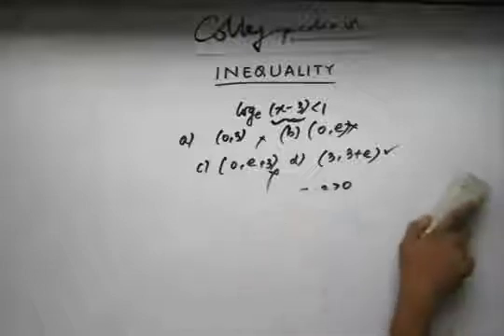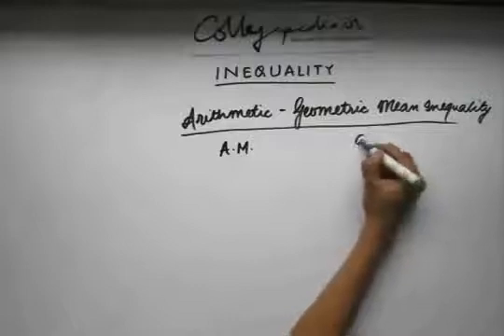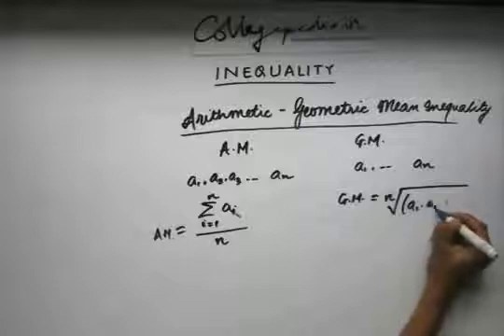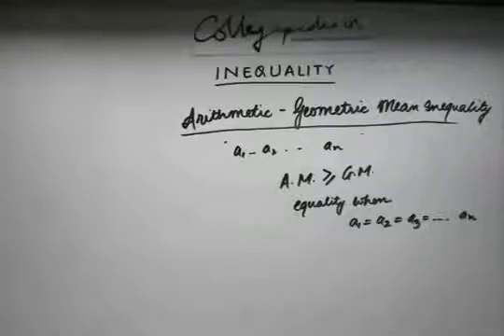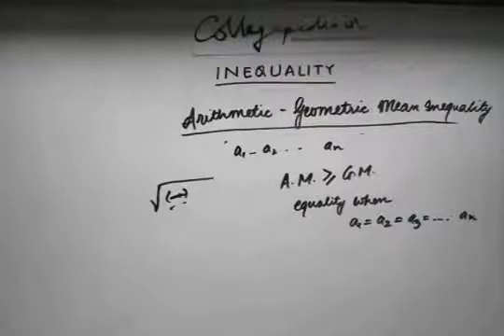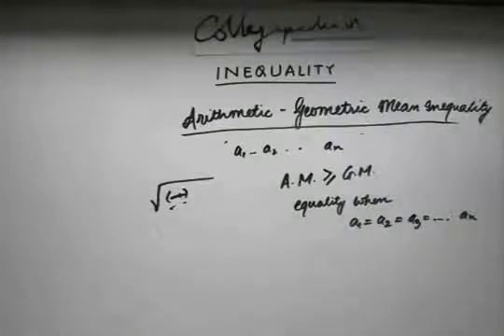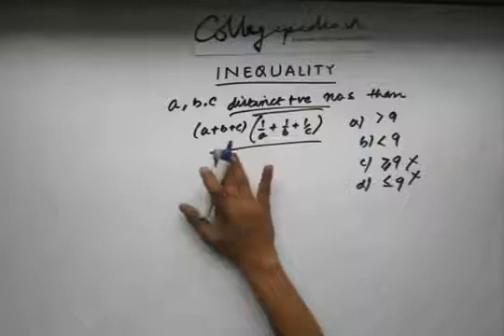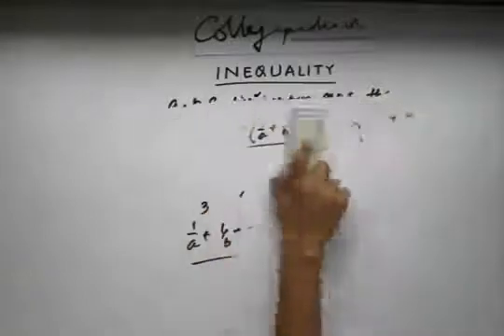Inequalities , Lecture 5 , Maths IIT JEE (Arithmetic Mean, Geometric Mean Inequalities)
This is the fifth part of the lecture for understanding Inequalities in Mathematic for preparing for JEE, BITS and other engineering exams. The lectures are taught by IITians themselves to help the aspirants. Collegepedia.in is uploading these lectures to help students learn in a better way. Visit collegepedia.in . We are on facebook and twitter as well.